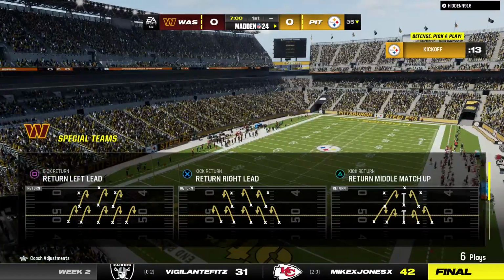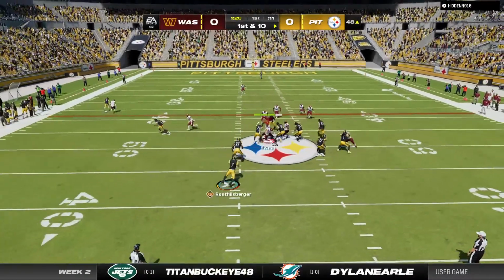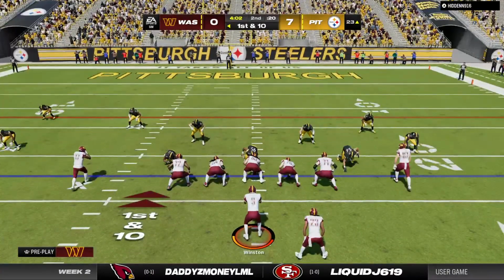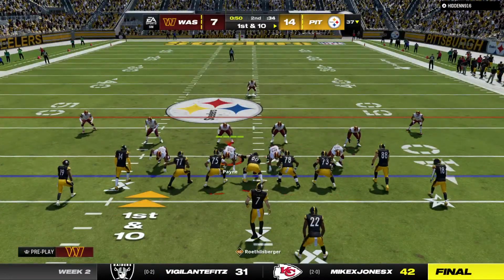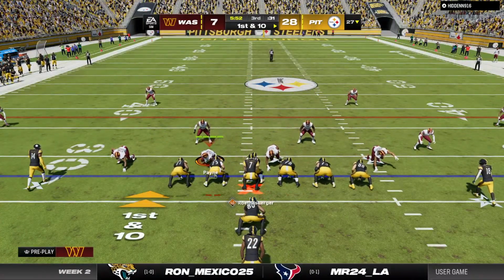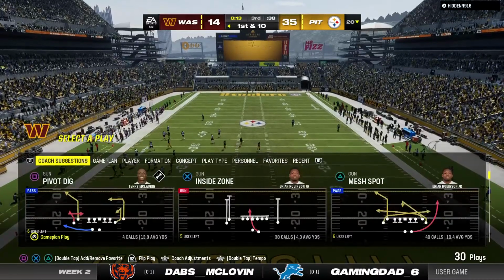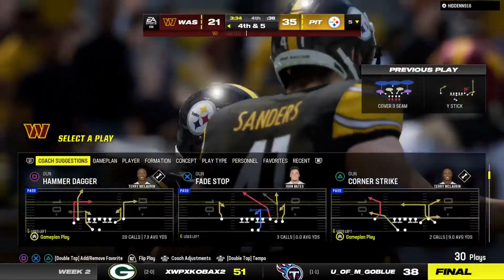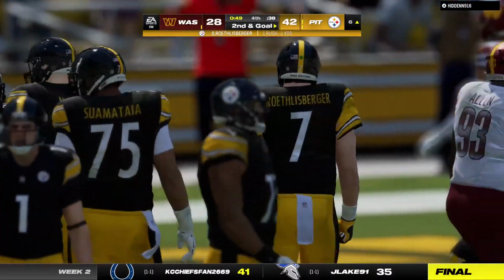Madden 24 PS5 Commanders vs. Steelers